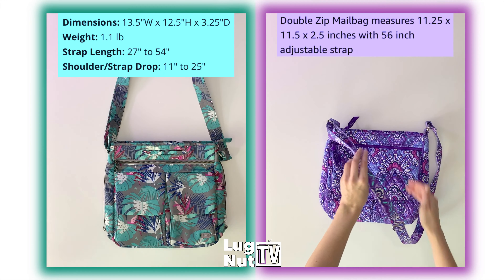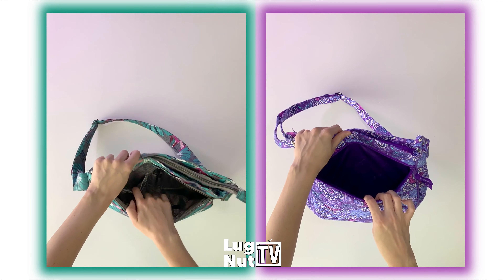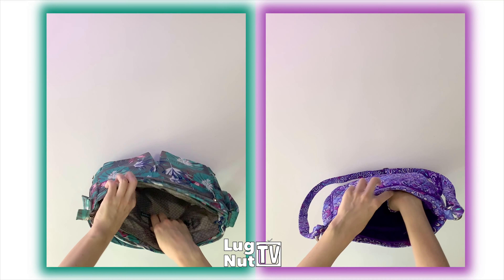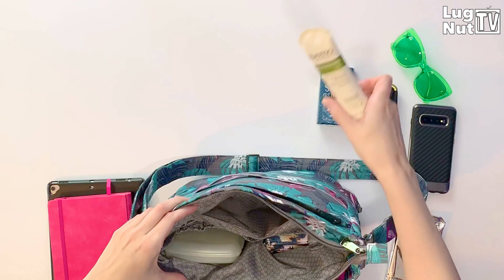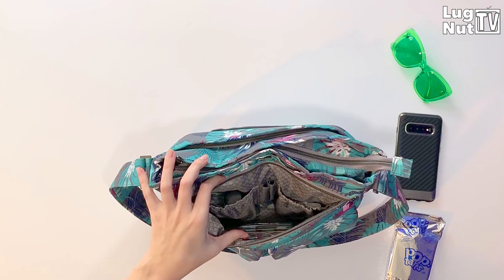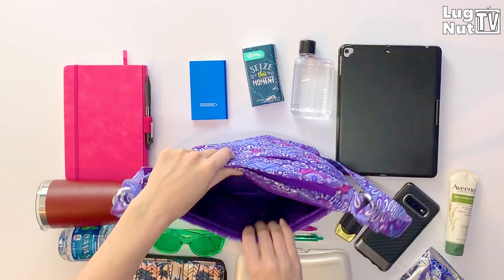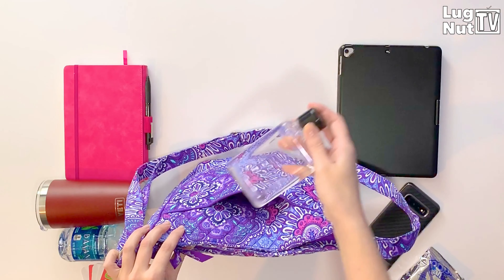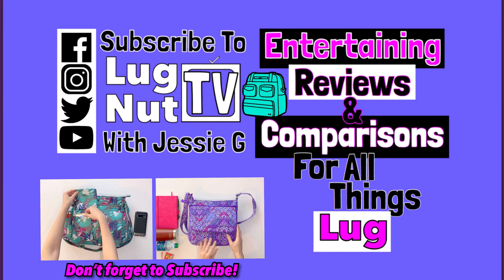LUG Happy Camper VS VERA BRADLEY Double Zip Mailbag (Review/Comparison/Packing)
In this FIRST EVER Lug bag VS a Vera Bradley bag video, you’ll see 2 similar silhouettes, how they compare, and how they can be packed! Links to items shown in the video, below:

Link To Happy Camper

Link To Double Zip Mailbag

Link To Tram Wallet

Link To Memobottle